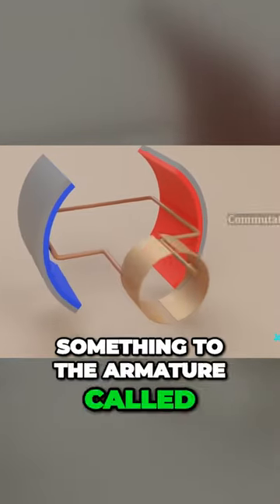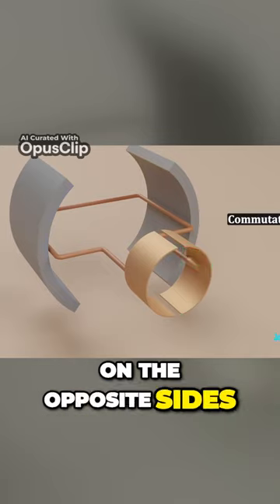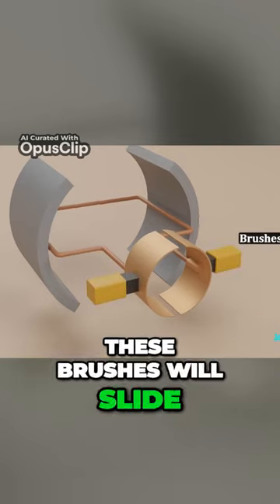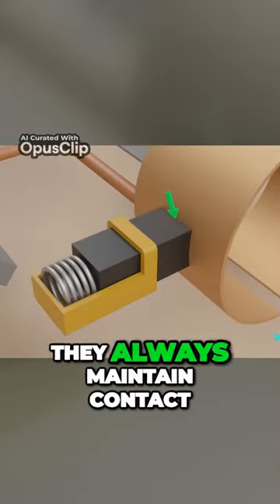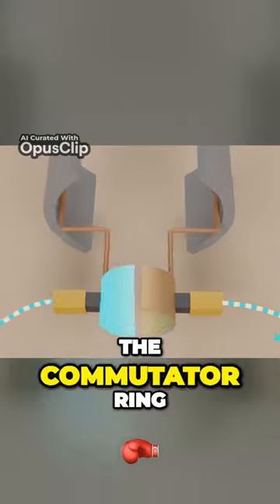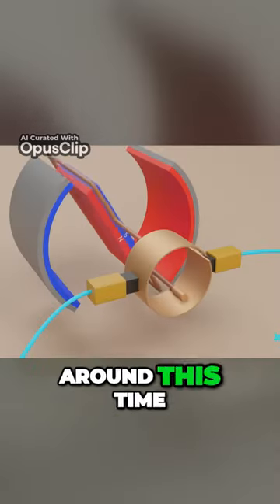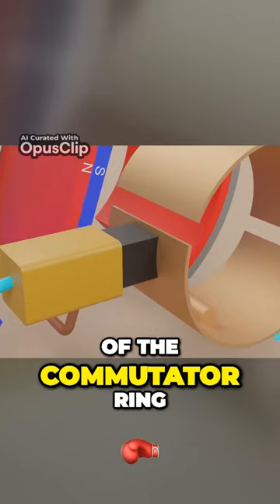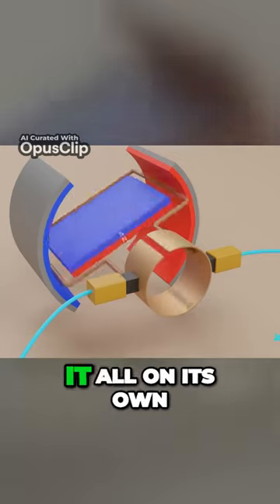Revolutionizing Power The Commutators genious AutoWire Switching Trick (fullvideo made by jaredowen)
(full original video is made by jared owen)